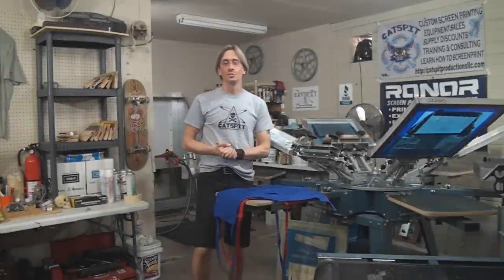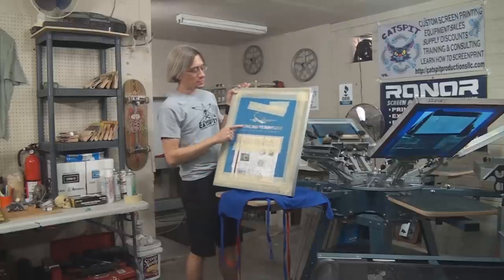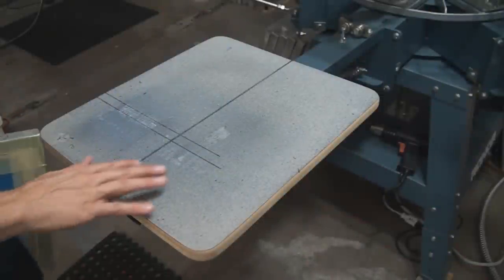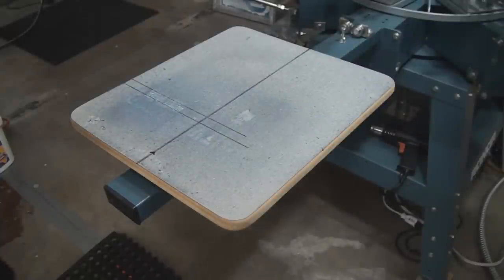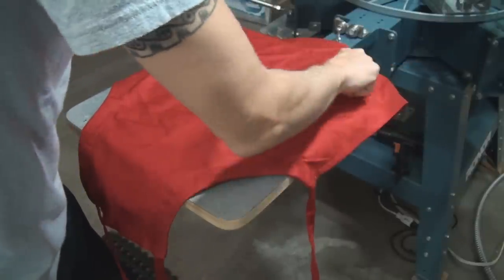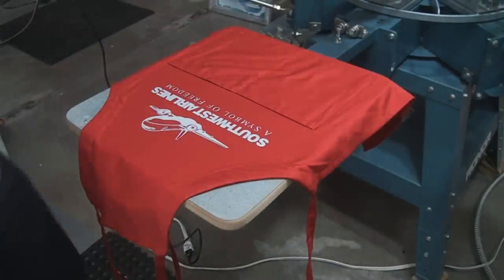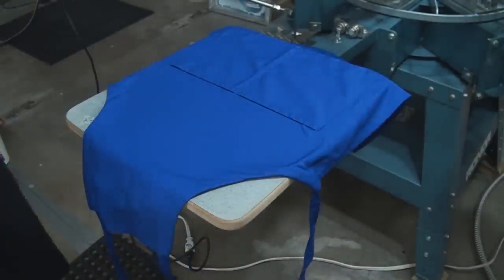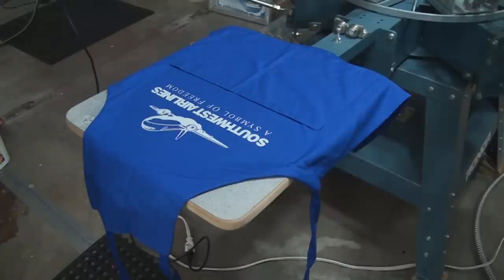How To Screen Print: Setting Up & Printing Aprons